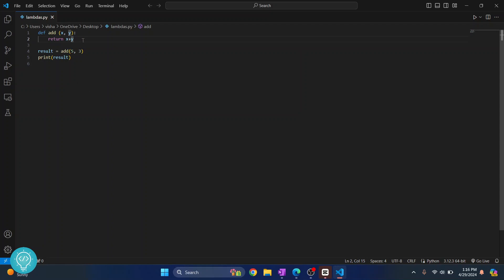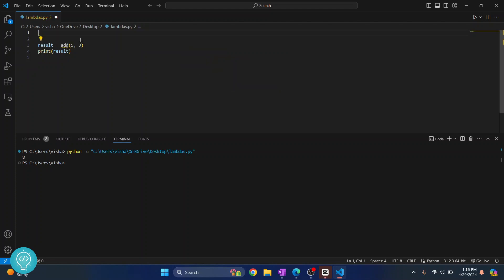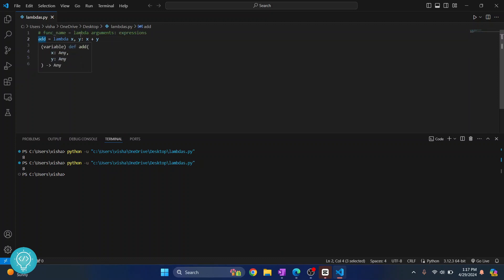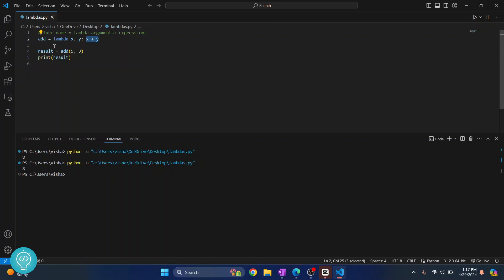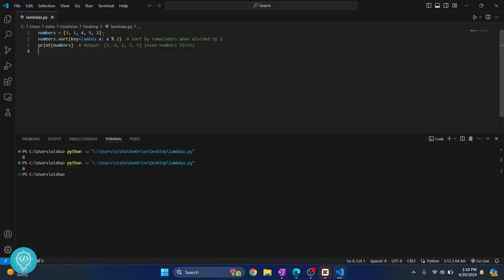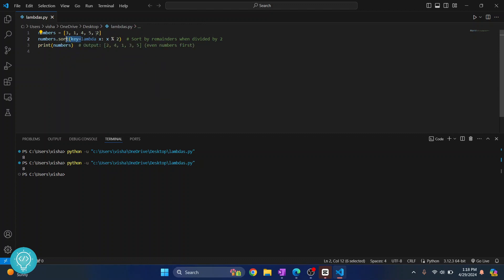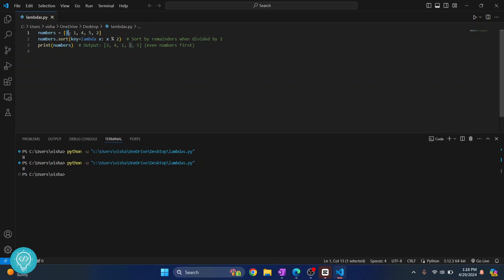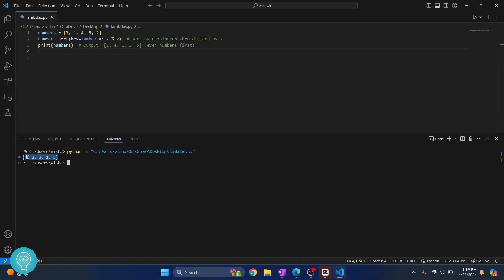Lambda Functions in Python in a Minute (2024)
You must have seen or at least heard about lambda functions in Python. Sometimes they are also referred to as anonymous functions when coding in Python or python3. Be it in core python, or some frameworks like Django.
Lambda functions in python are special 1 line functions that make it easy to quickly create functions in 1 line.

This comprehensive video dives deep into lambda in Python 3,  teaching you how to write adaptable and strong functions that can handle any number of arguments with clear names.  Unlock the power of lambda function and watch your Python coding skills soar!